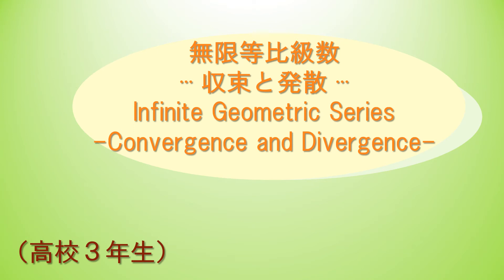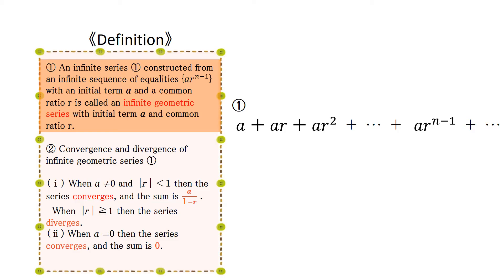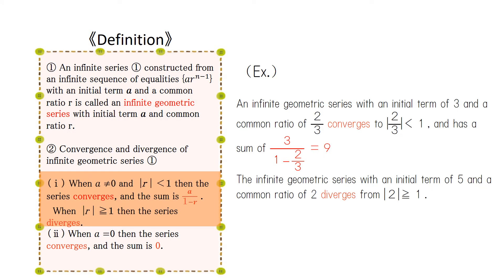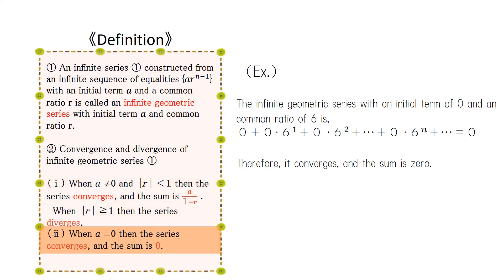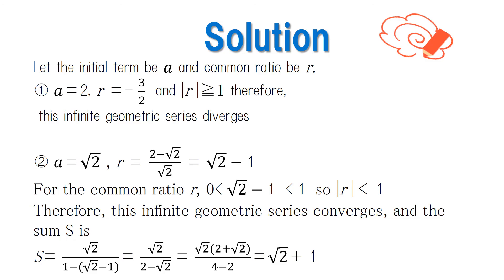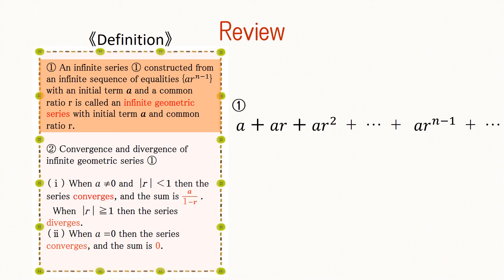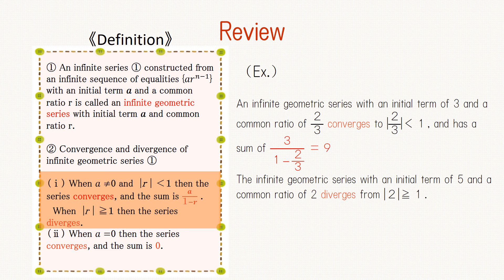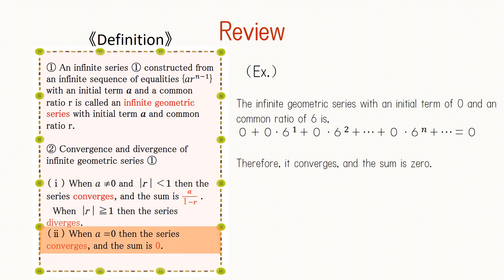高3＿無限等比級数＿収束と発散（英語版）